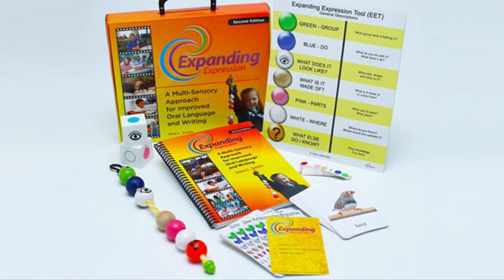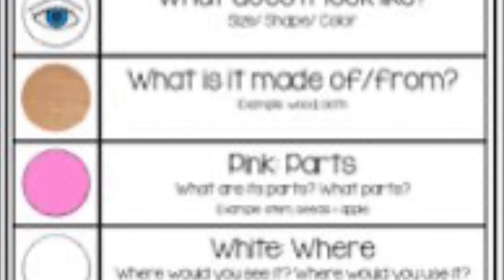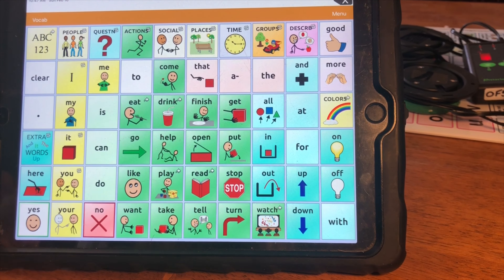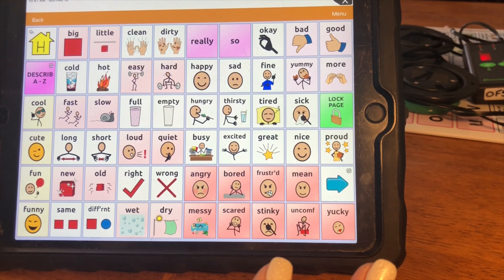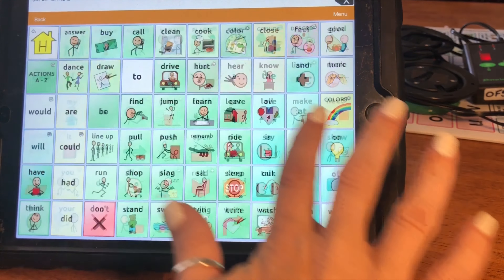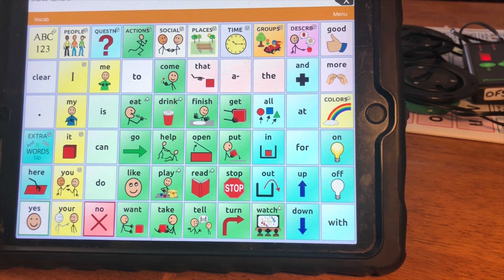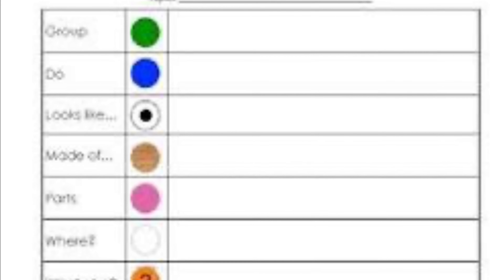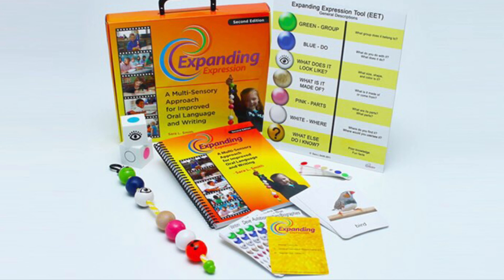AAC and EET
Pull out your Expanding Expression Tool and see how you can apply this to your students using AAC.